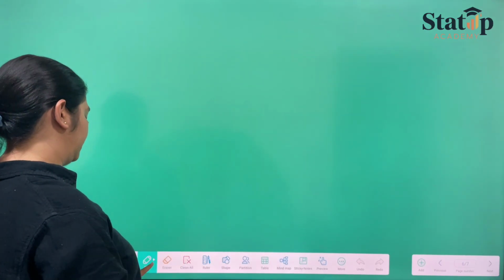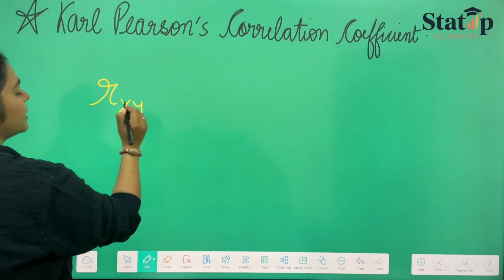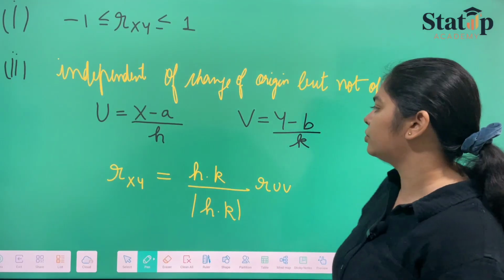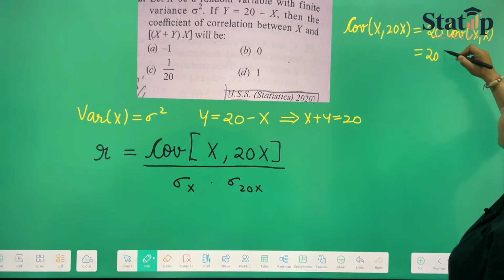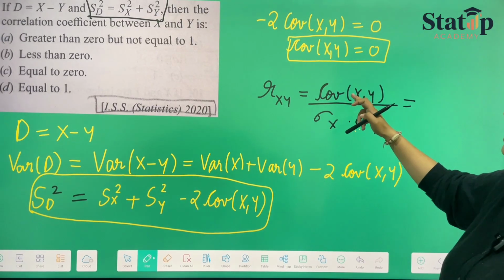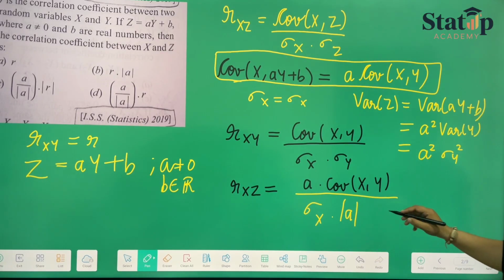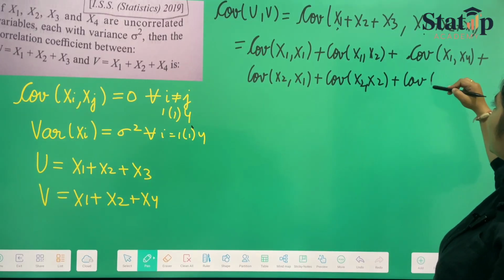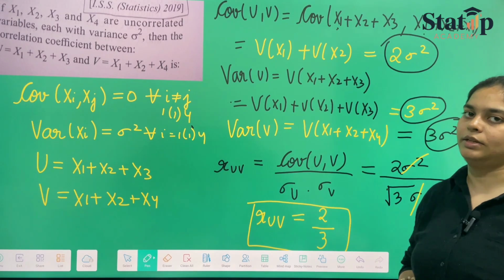PYQs l STATISTICS,PAPER 1 l ISS 2026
📊 PYQs | STATISTICS Paper 1 | ISS 2026 Preparation 🚀

Get ready for ISS 2026 with this focused session on Previous Year Questions (PYQs) from Statistics Paper 1. This video is designed to help you understand exam patterns, important topics, and effective problem-solving strategies.

🔍 What you'll learn: • Important PYQs with detailed solutions
• Concept clarity for core statistics topics
• Exam-oriented approach & shortcuts
• Tips to boost your score in ISS 2026

🎯 Who should watch: • ISS 2026 aspirants
• Students preparing for Statistics optional
• Anyone looking to strengthen fundamentals in Statistics

📌 Stay consistent, practice smart, and crack ISS 2026!